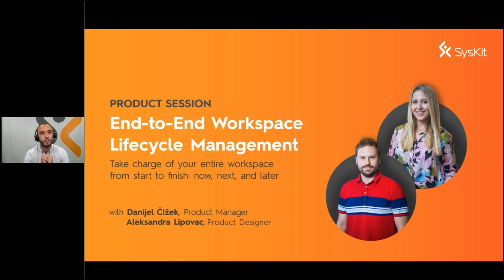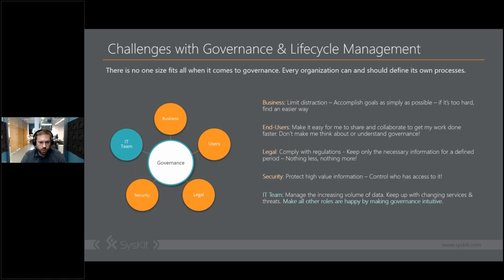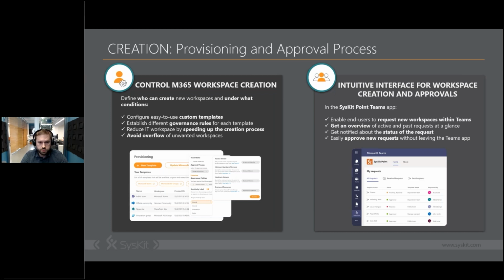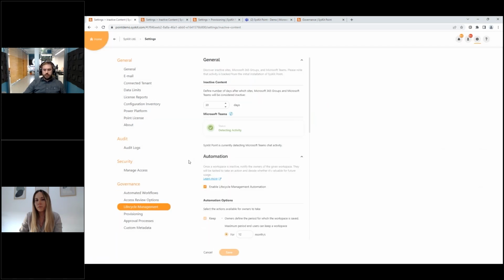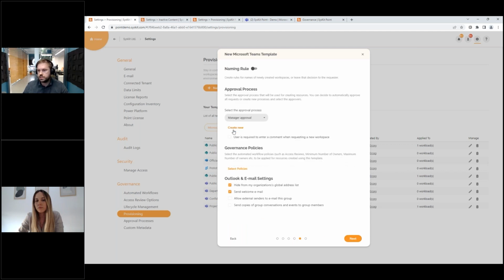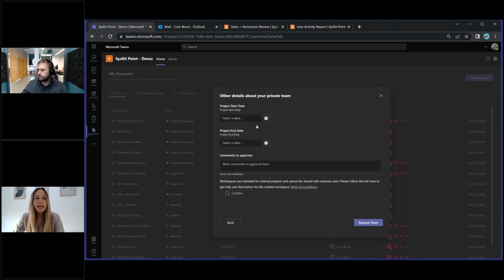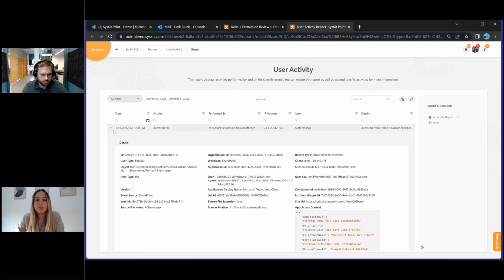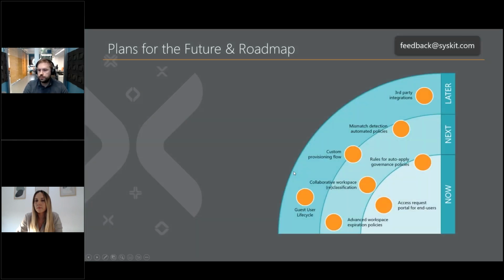End to End Workspace Lifecycle Management with SysKit Point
Get your end-to-end Microsoft 365 lifecycle management right. Join us as we explore the best ways to manage your entire workspace from start to finish, without the worry of sacrificing safety, compliance, or effective governance & management of M365 workspaces.